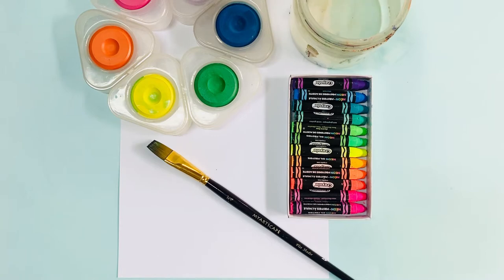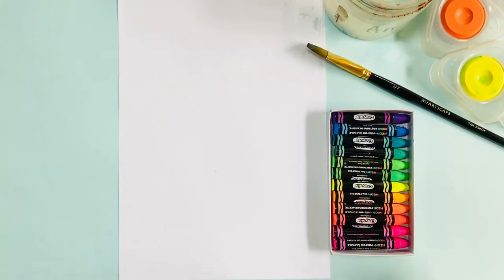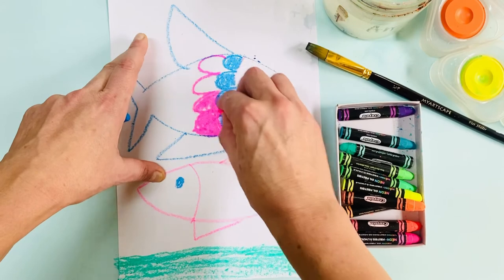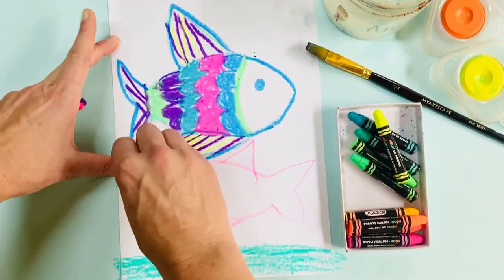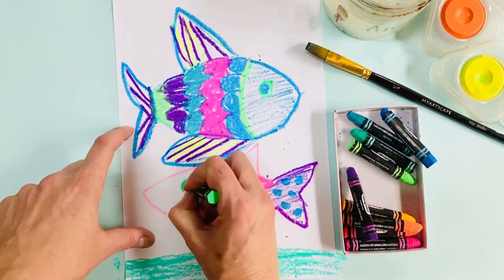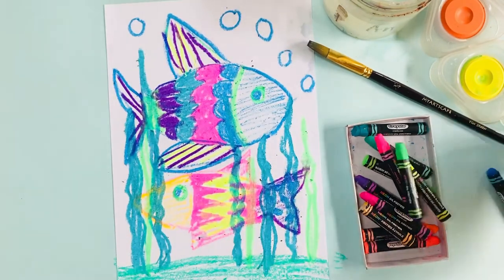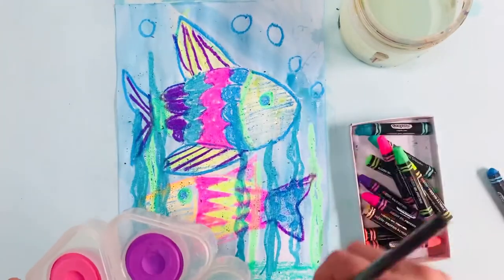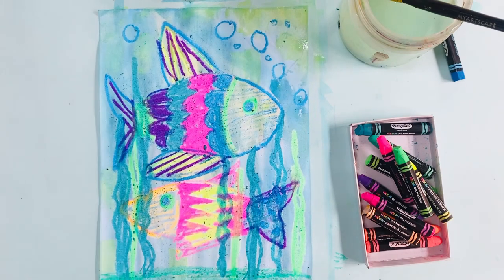Crayon Resist Fish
Watercolor crayon resist